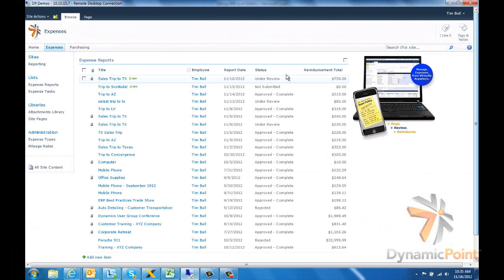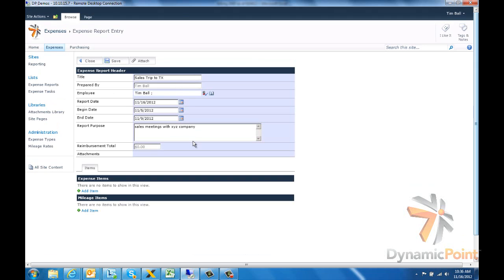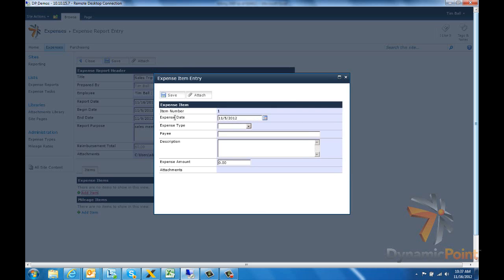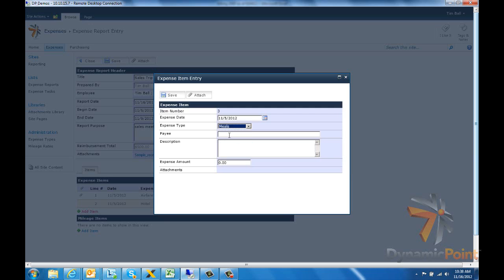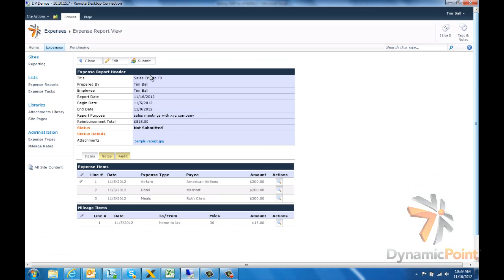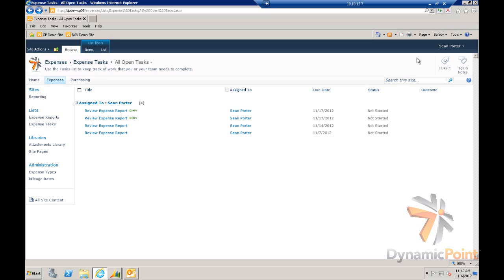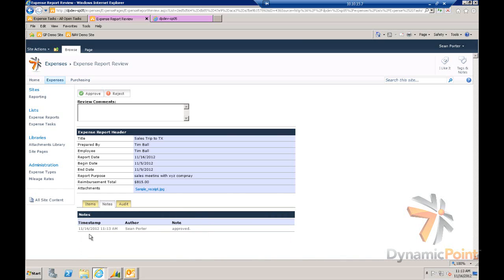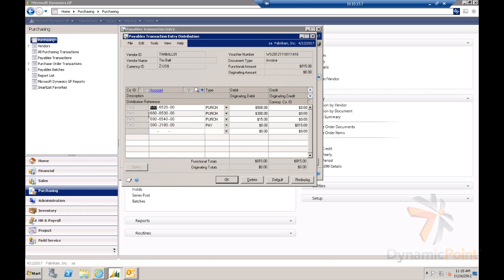DP Expense 112512V2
Test with new files.